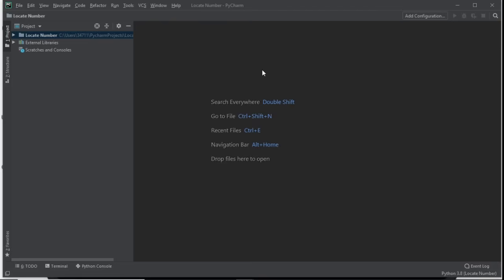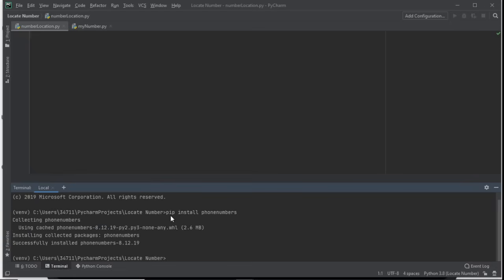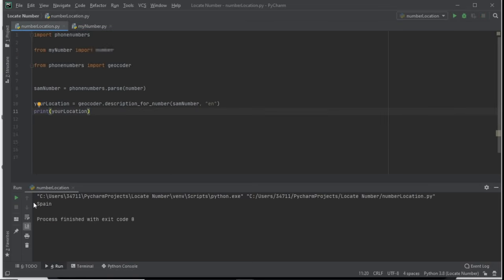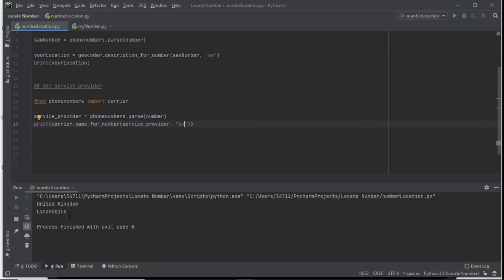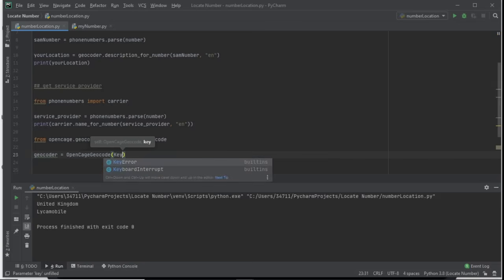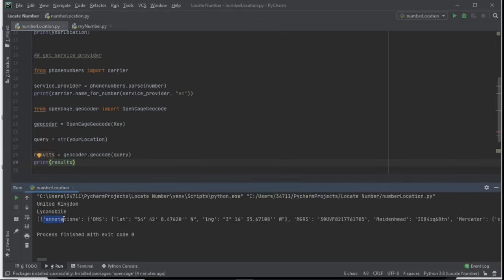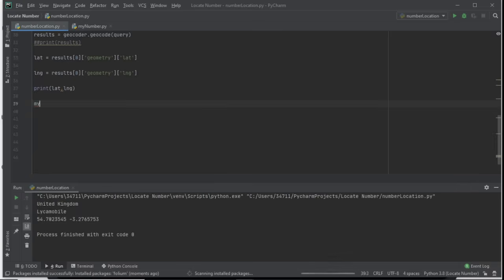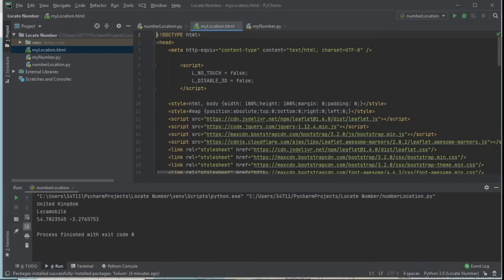How to Track any phone number location using python | Python Map Project 🔥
Hi Guys In this tutorial we will make a python program for tracking phone number using python package. With just 6 lines of code. After That we find your network carrier and also add it to a map using openCage, folium and Geocoder. If you don't believe it watch the video and be surprised!